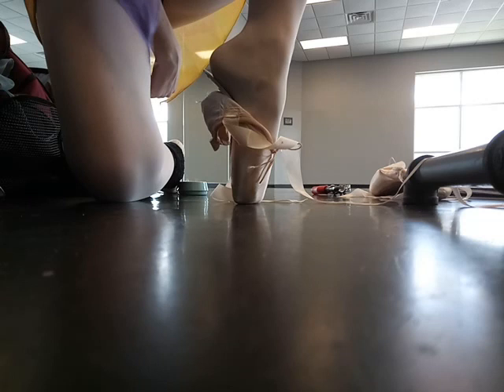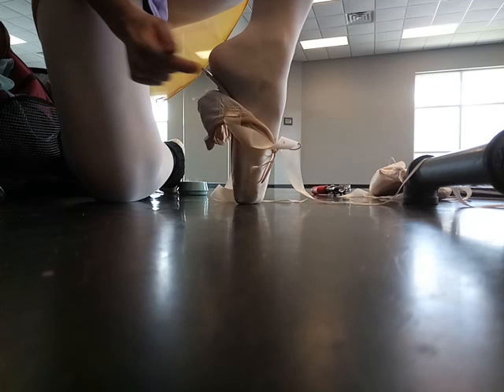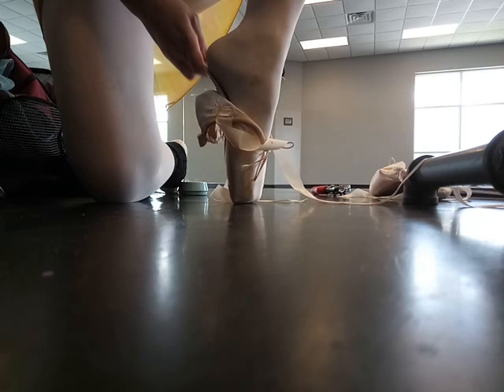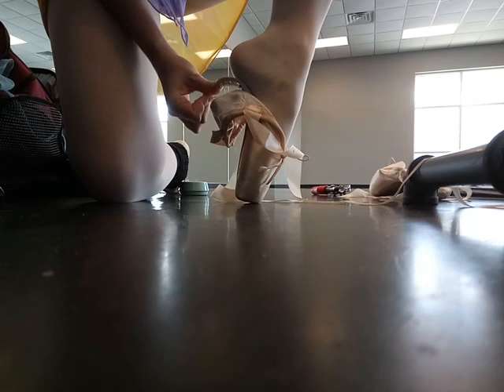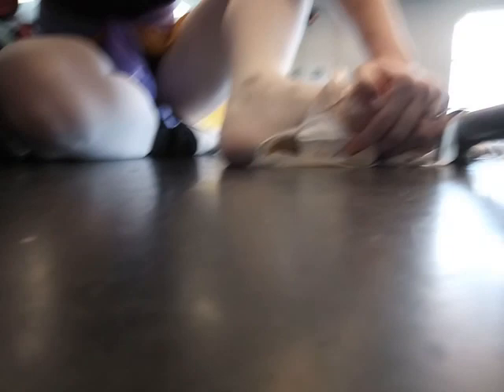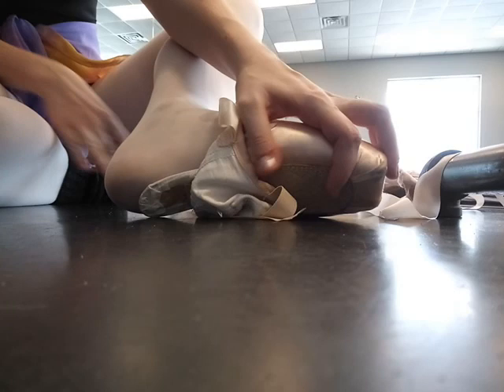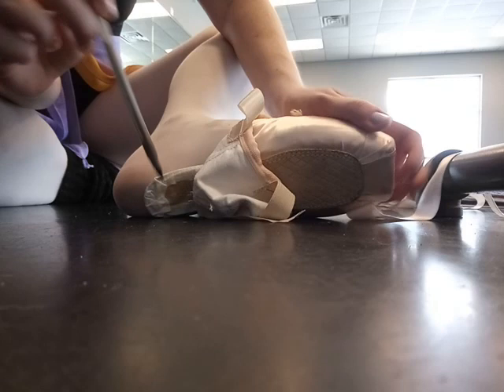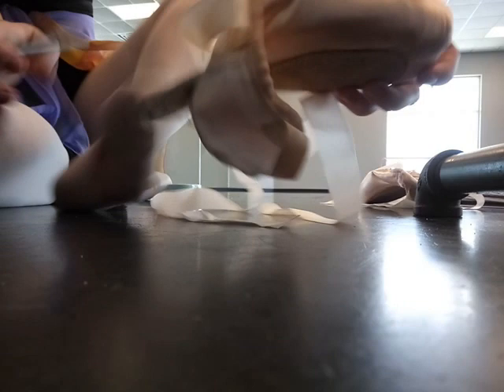How to Cut your Pointe Shoe Shank to a 3/4!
Are your arches very flat? Are your feet crazy strong or flexible? Give this a shot!

Ask your teacher first, have a parent help, and try it on an OLD pair of shoes FIRST!!!